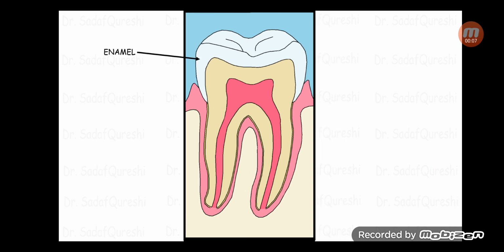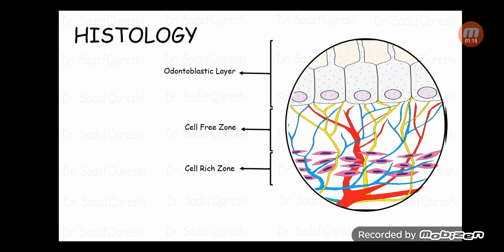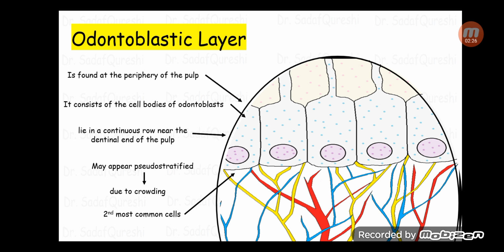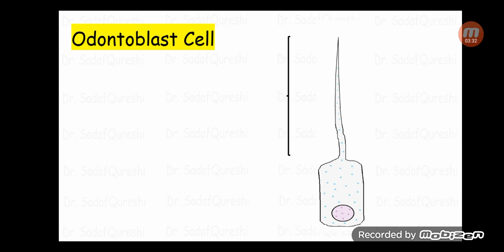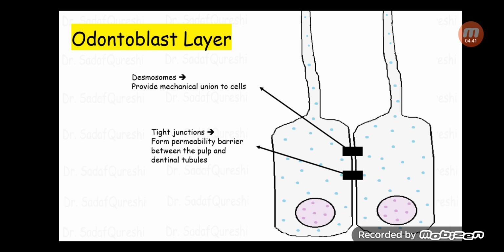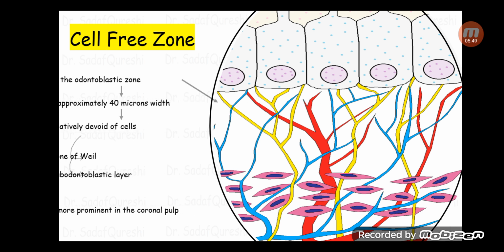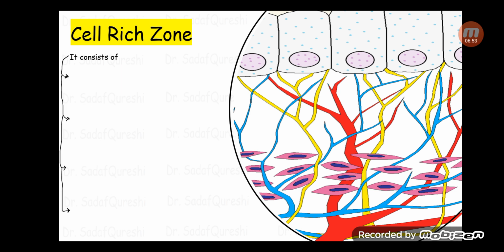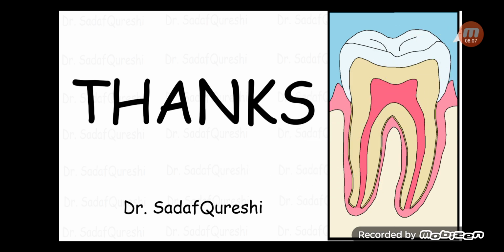Histology Of Dental Pulp